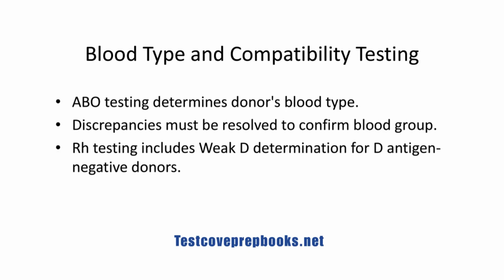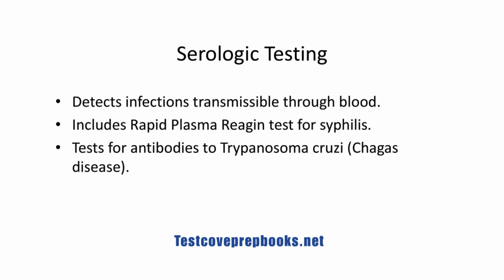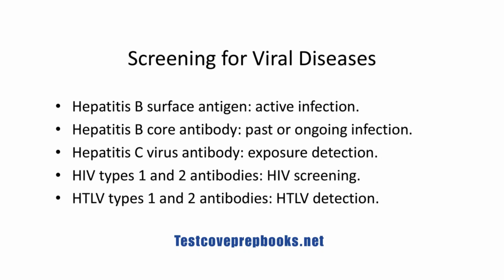BB Donor Blood Processing | ASCP MLS Prep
Donor Blood Processing | Ensuring Safe Transfusions

“See how donor blood is tested step by step — from ABO typing to nucleic acid testing — to ensure safe transfusions.”

Before blood can be transfused, it goes through a detailed series of tests to guarantee safety and compatibility. In this video, we’ll walk through the entire donor blood processing workflow — from blood typing and Rh testing (including Weak D determination), to antibody screening, serologic testing, and viral disease screening.

We’ll also cover the role of nucleic acid testing (NAT) for detecting HIV, Hepatitis B and C, West Nile virus, and Zika virus, as well as why certain units are reserved only for specific blood components when antibodies are present.

This video is perfect for ASCP exam prep, medical laboratory science students, and anyone interested in how blood is tested to protect patients and ensure safe transfusion practices.